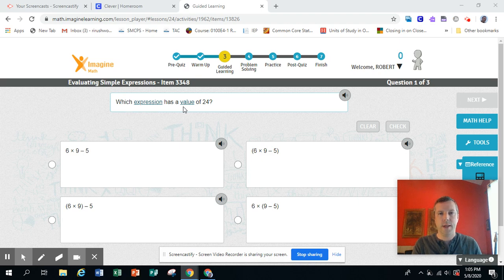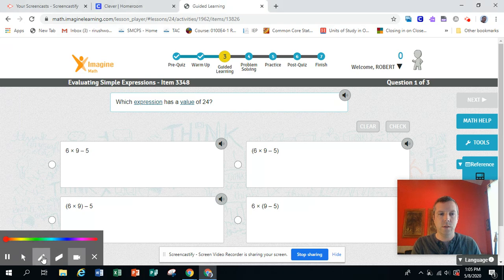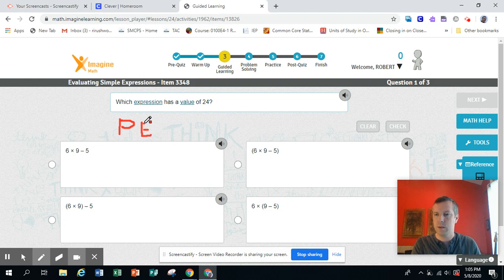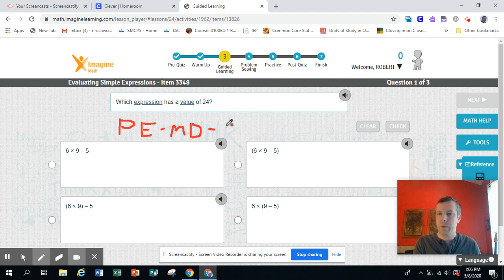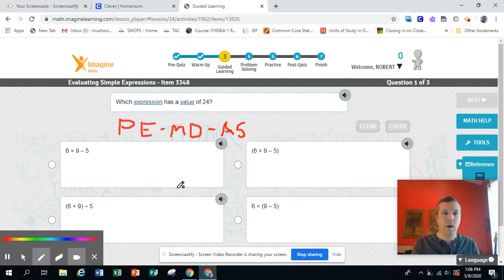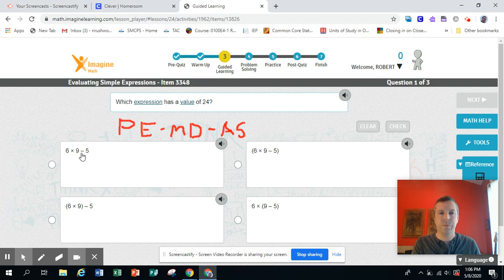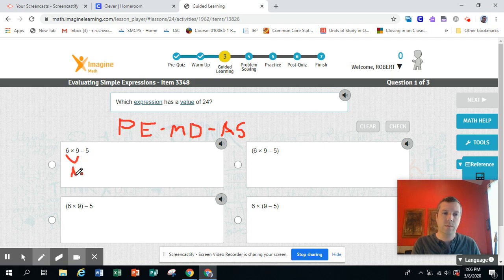Evaluating Simple Expressions, Guided Learning Question 1, Item 3348